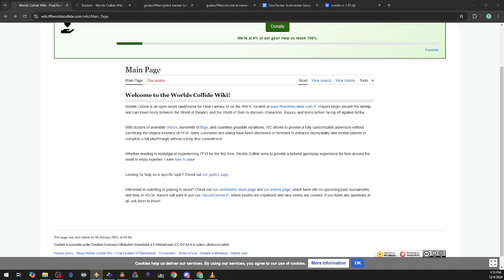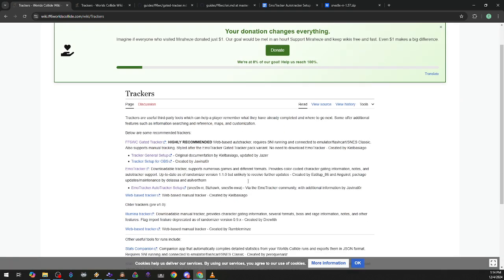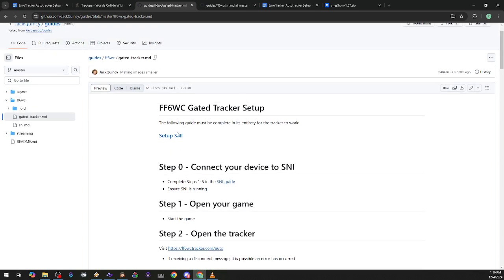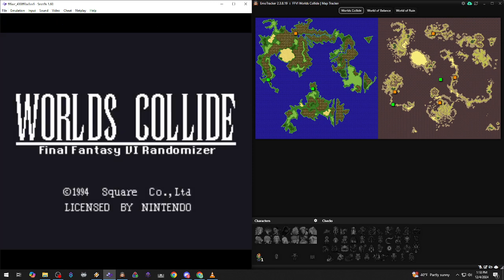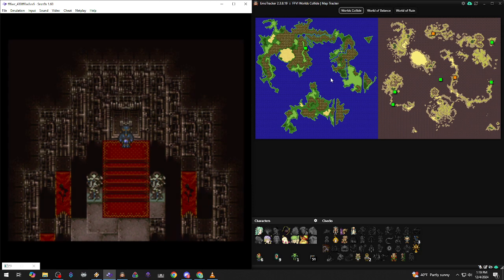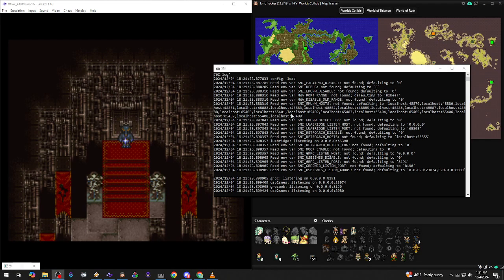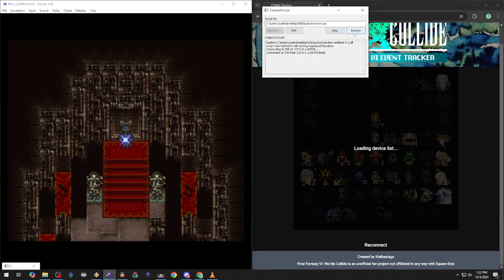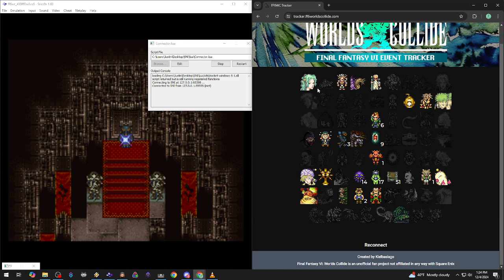Final Fantasy 6 Worlds Collide - Auto-Tracking Setup Tutorial